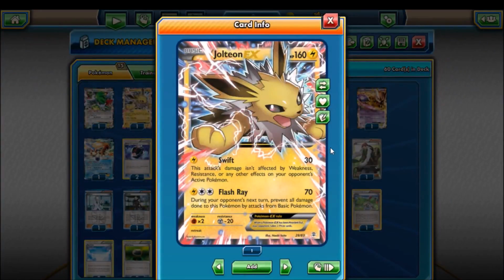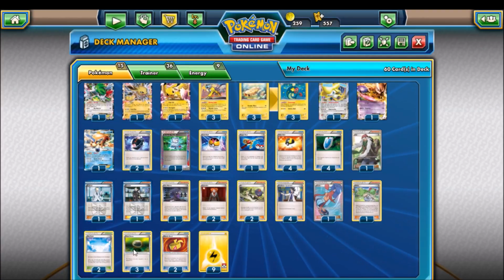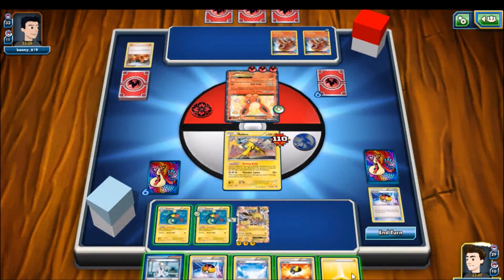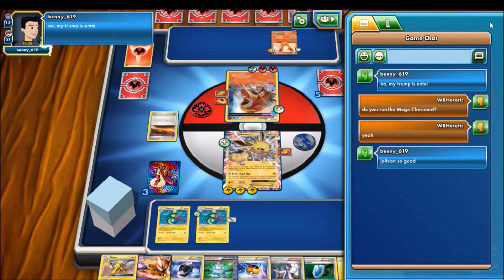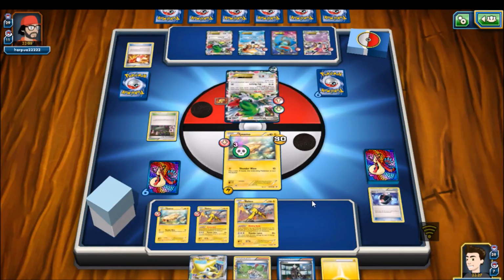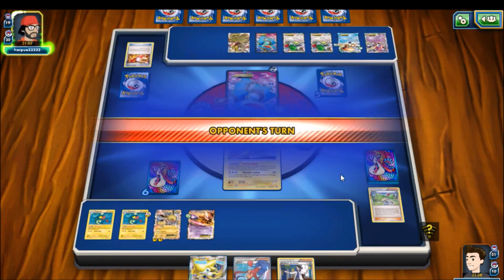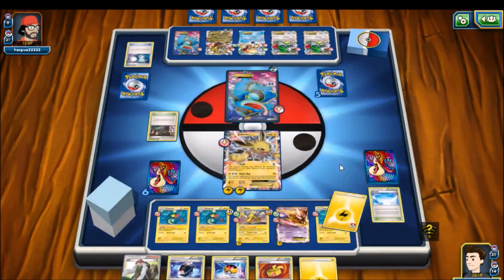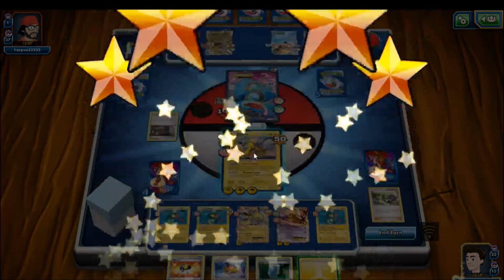Raikou / Eelektrik Deck for Expanded - Featuring Jolteon-EX and Mewtwo-EX!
Today we are looking at a Raikou/Eelektrik list for the upcoming Regional Championships! Enjoy!